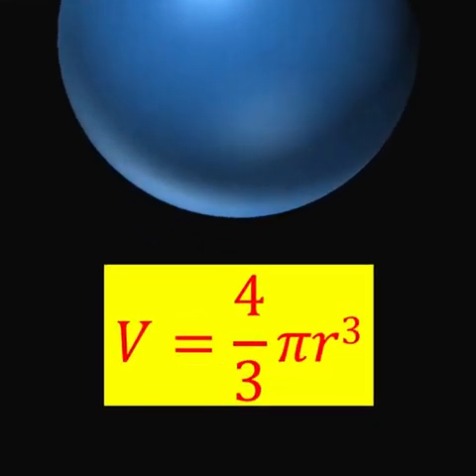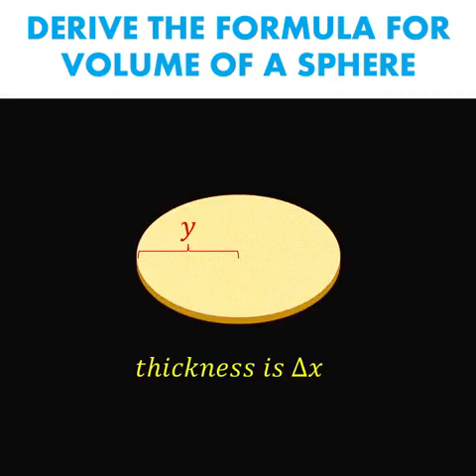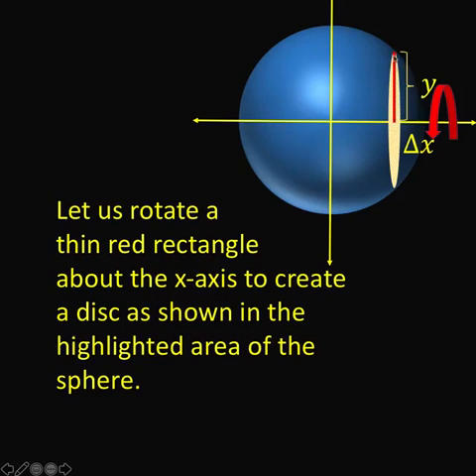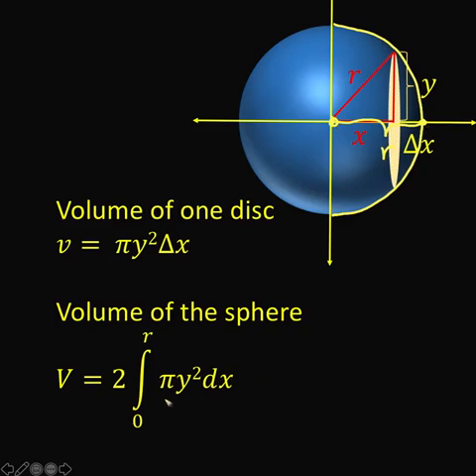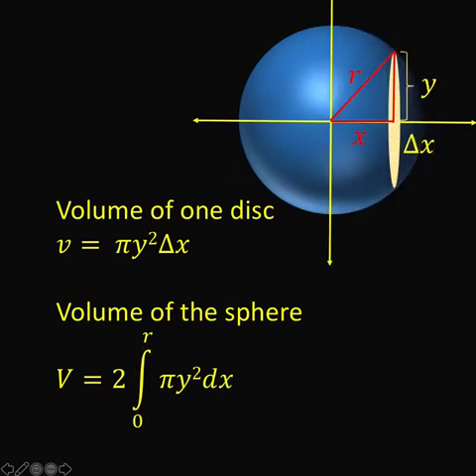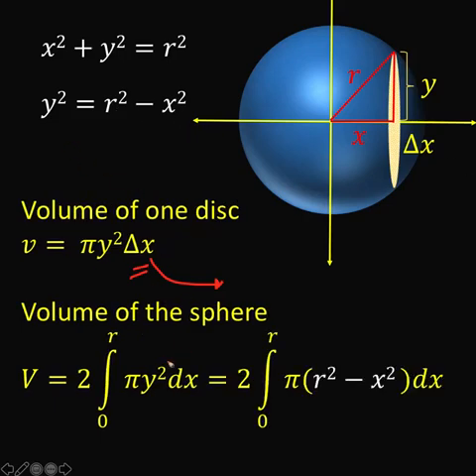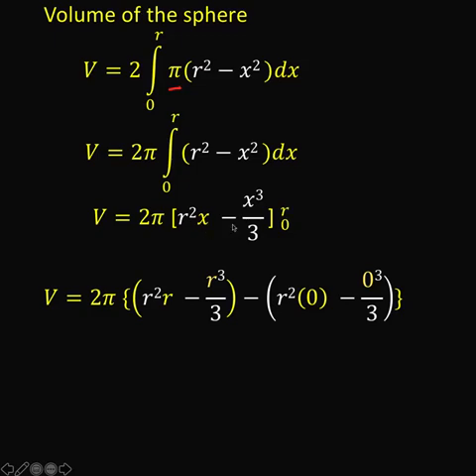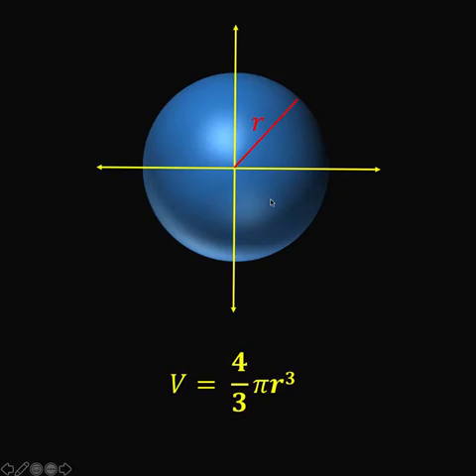volume area of all geometry